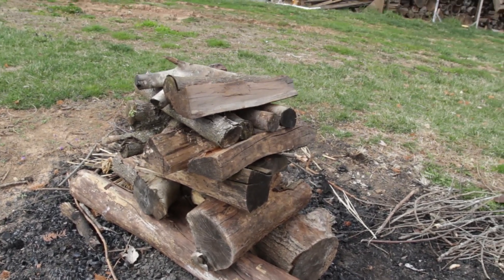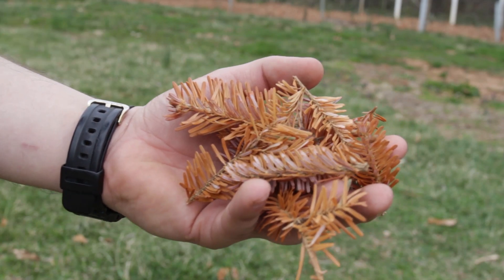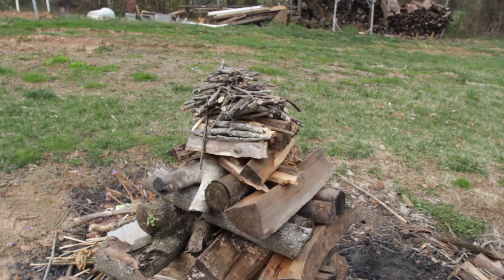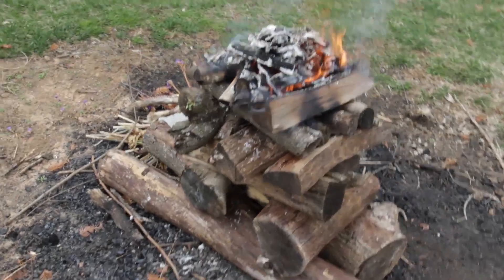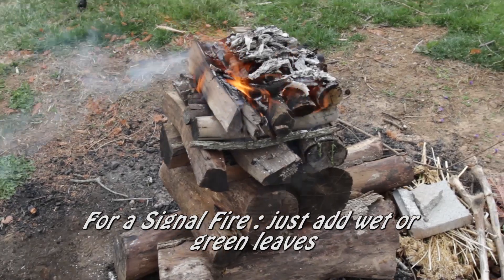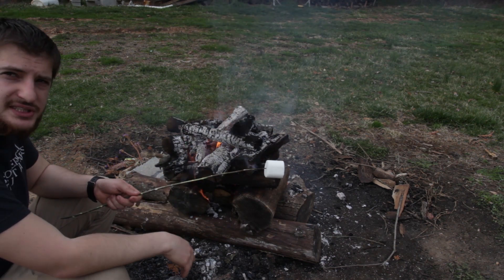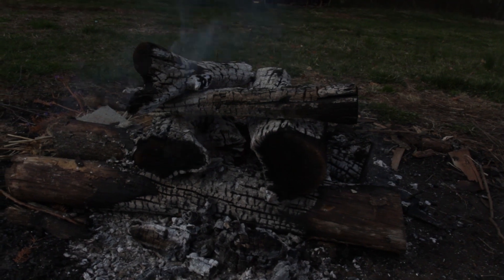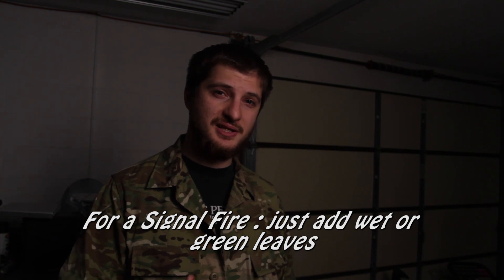Upside down Campfire:Improved & Efficient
Why it works: Heat energy actually radiates equally in all directions from the point of combustion, not just upwards (it's the displacement of gasses as they expand that sends hot air upwards, not the actual heat energy itself). So once combustion of the top layer of your upside down fire occurs, the heat energy is radiating down as much as it is up.

This in turn means that the wood below the combusting material is getting well heated before it catches fire, which in turn facilitates better and more complete combustion of the wood below when it does catch fire. And more complete combustion means less smoke.

More complete combustion also means a hotter fire, which is usually the point of the exercise.

And in turn better combustion also means better coals (when you get to that stage) which mean better campfire cooking (should you be looking to multi-purpose your evening campfire, which you should).